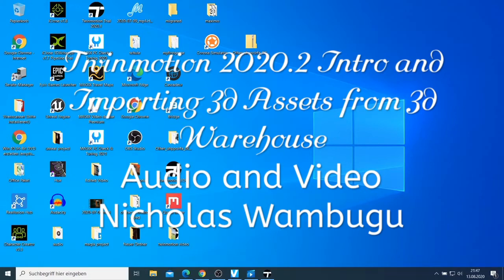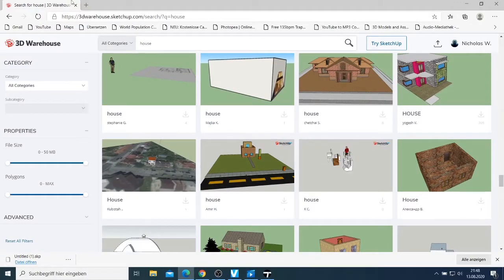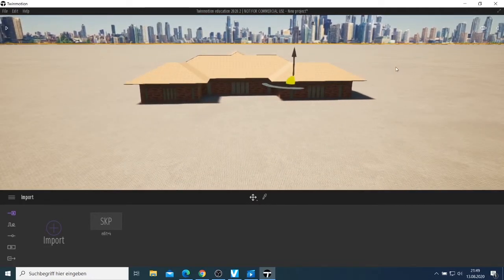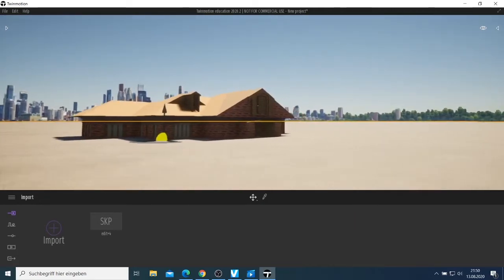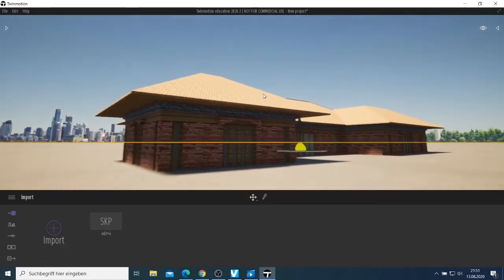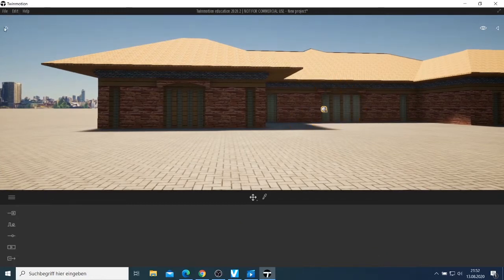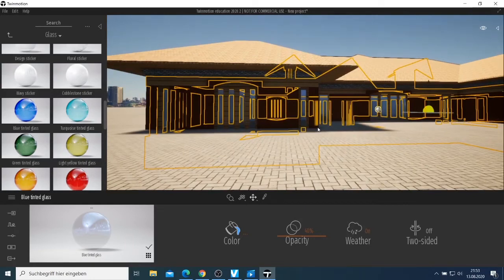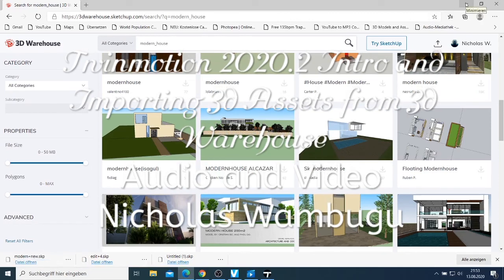Day 21 - Twinmotion 2020 intro and Importing 3d Assets from 3d Warehouse.mp4